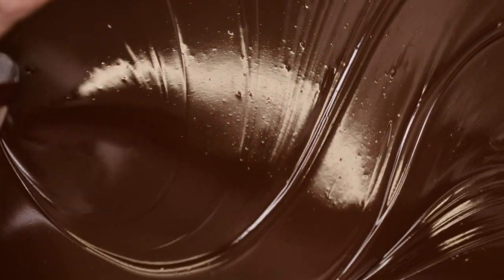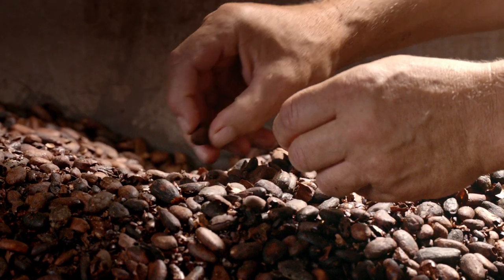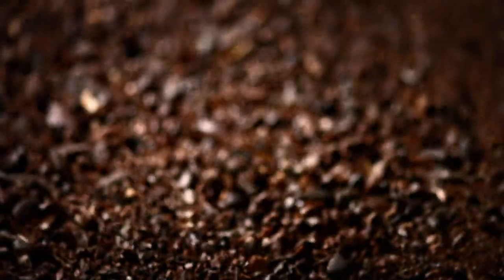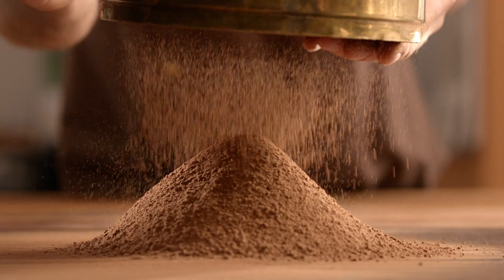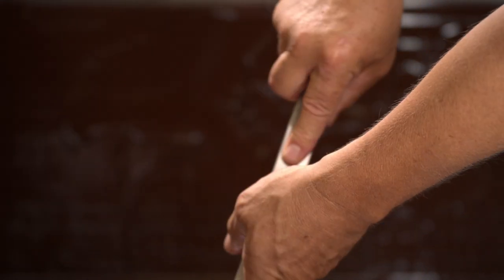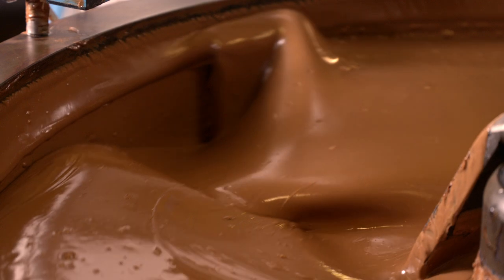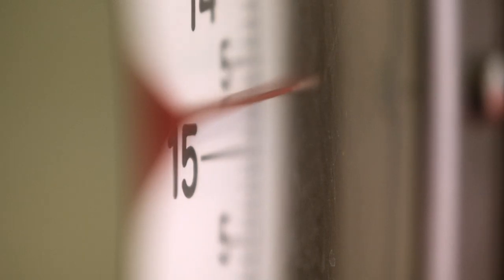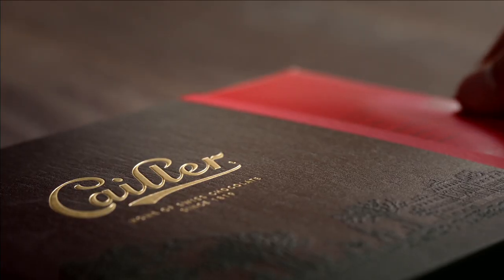Cailler - Bean to Bar